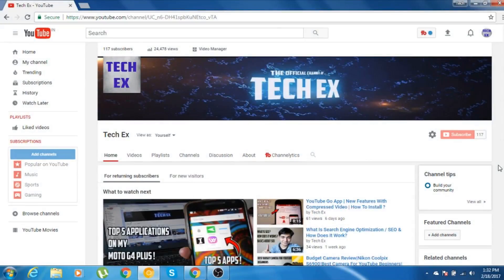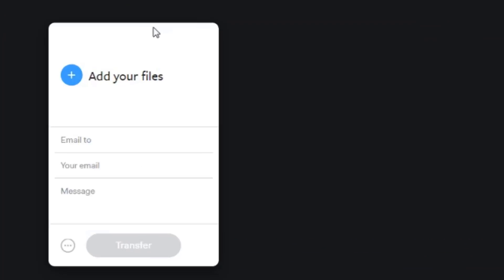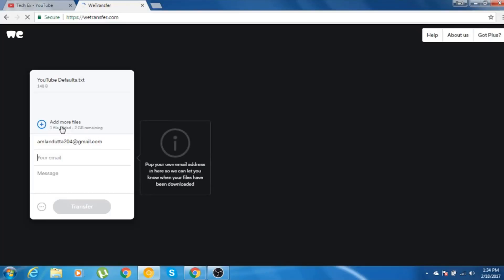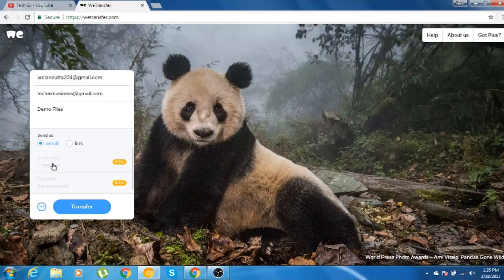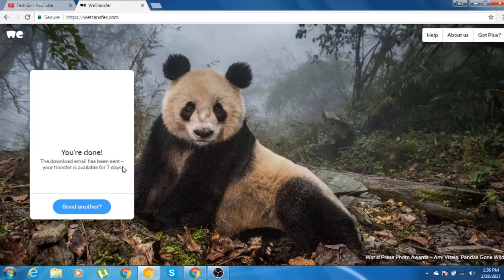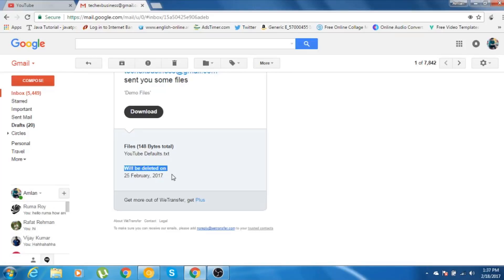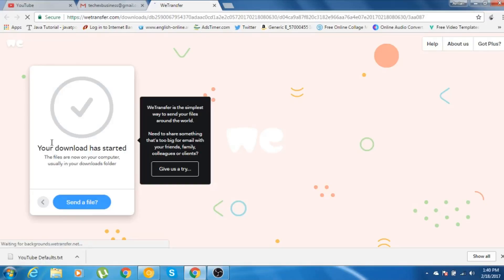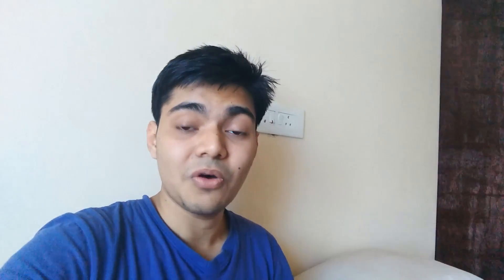How to Send an Attachment Larger than 25 MB in Gmail !!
In this video I have shown you how you can send more than 25 mb of file as an attachment through mail.